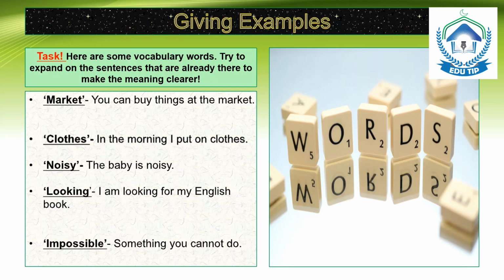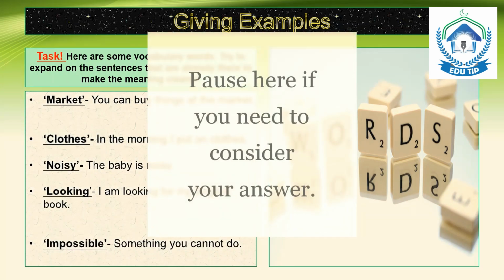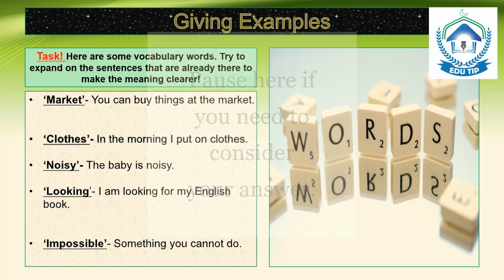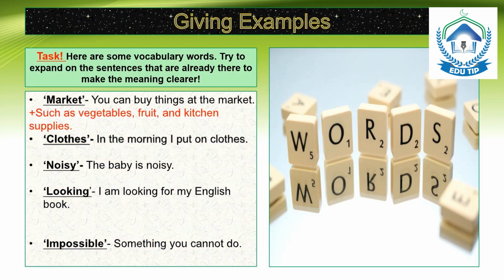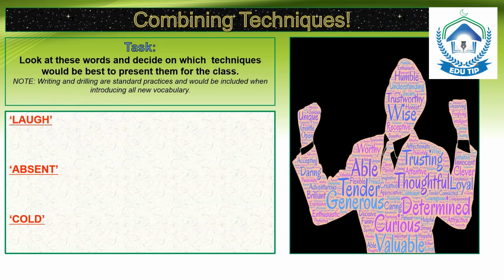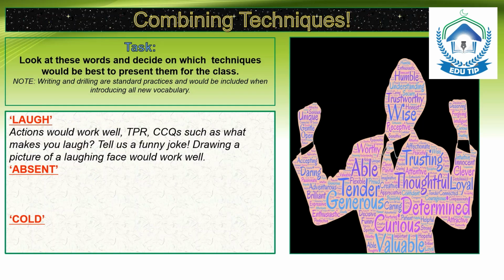Vocabulary pt3 combining techniques